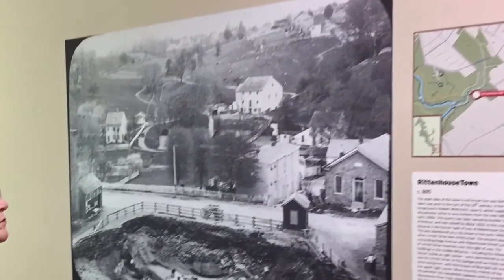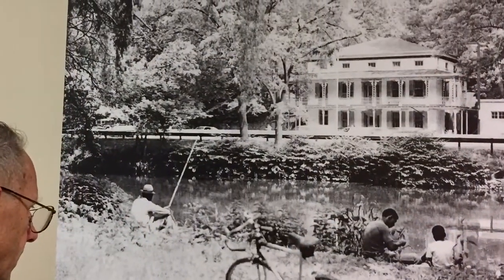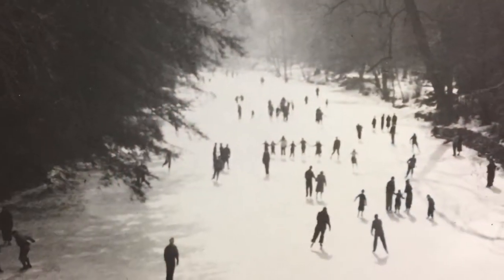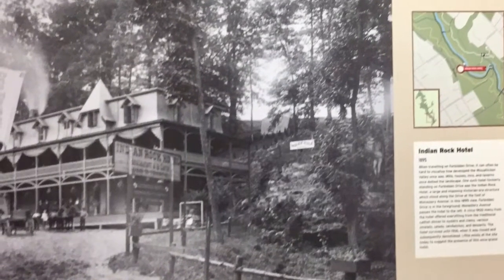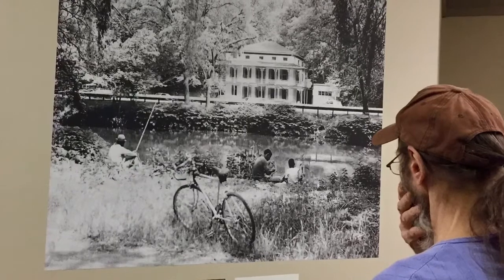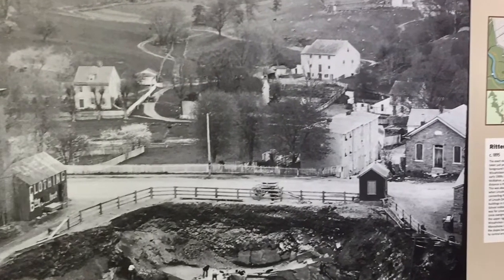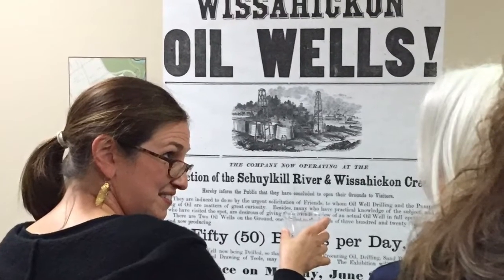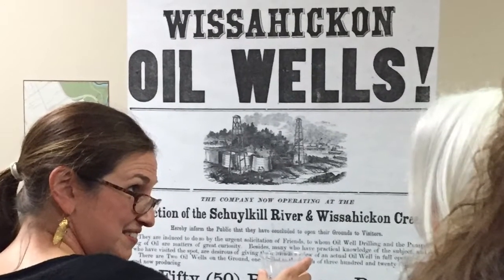FOW, CH Conservancy mount iconic photo exhibit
​In celebration of its 50th anniversary the Chestnut Hill Conservancy ( formerly the Chestnut Hill Historical Society) has joined its longtime partner, the Friends of the Wissahickon (FOW) to mount an exhibition of iconic historical photos of the Friends housed in the Conservancy archives. Co-curators Alex Bartlett and Giulia Morrone were on hand at the opening of the exhibit on Wednesday September 13 and discussed how they whittled down their selection to the fourteen large reproductions that the FOW hallway exhibition space could accommodate. Among the noteworthy photographs are one of African-Americans fishing in the creek across from Wissahickon Hall, formerly an inn but more recently home to a police department district. The bicentennial photo of many revelers parading down Forbidden Drive on Wissahickon Day, some in a covered wagon, stands out because photos of one or two upscale riders were more common. A favorite is one of people skating on the frozen creek. These and the other photos reveal what Bartlett says are some of the hidden histories of the Wissahickon.